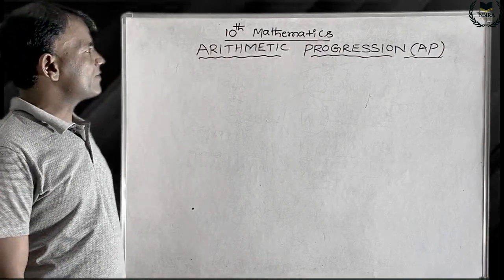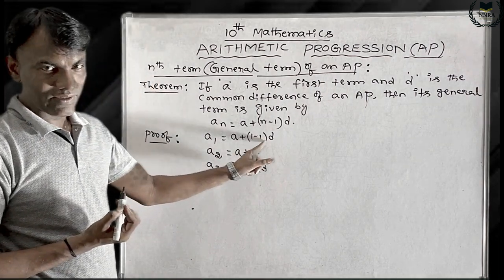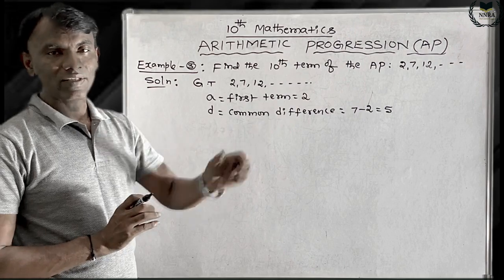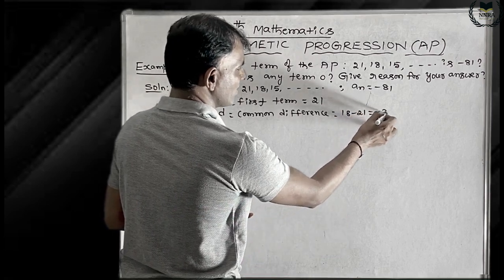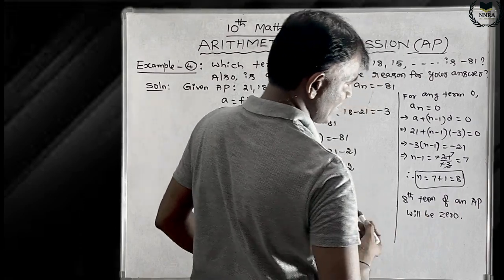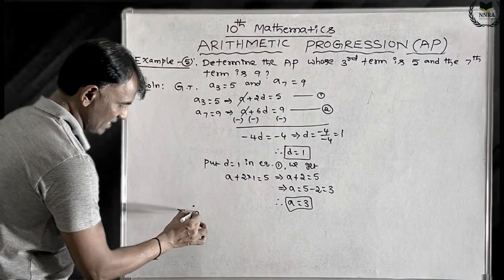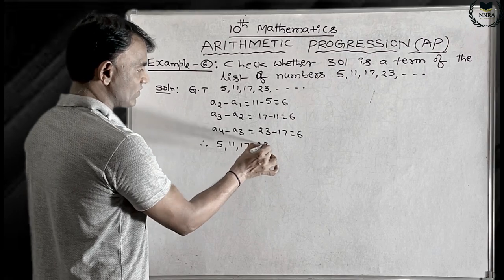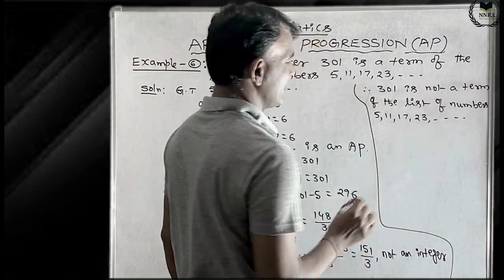ARITHMETIC PROGRESSION I INTRODUCTION TO AP I NCERT I CHAPTER 5 I WITH CLEAR EXPLANATION I BY NNRAO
Your support helps us keep creating great content and ensures you won’t miss out on any updates.

Covering all topics in mathematics, especially for competitive exams, can be incredibly valuable for students. Whether it's algebra, calculus, geometry, or exam-specific strategies, having a comprehensive approach can make a big difference.

Your support means a lot to us! Your feedback helps us improve and ensures you don't miss out on any new updates. Thank you for being a part of our community.

Thanks &  Regards
NNRA